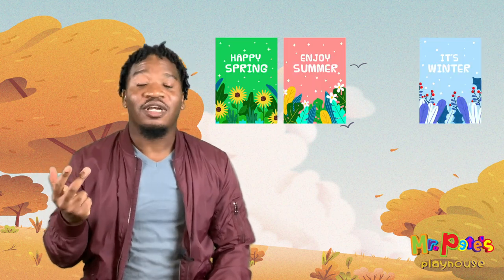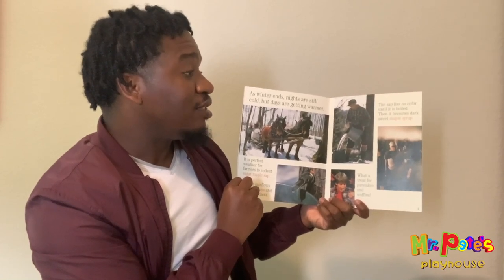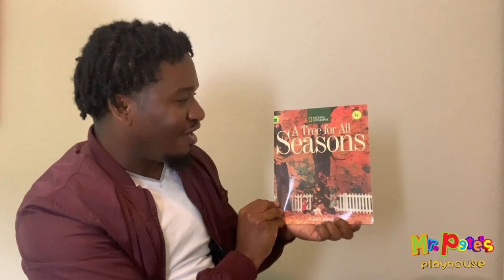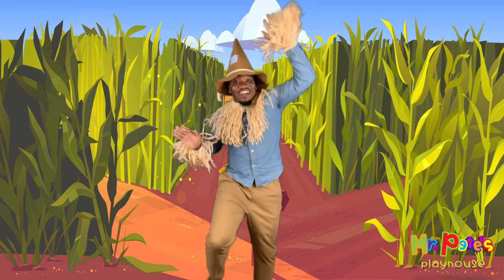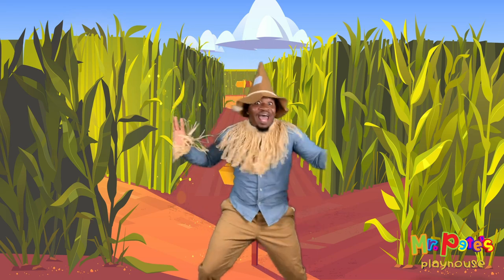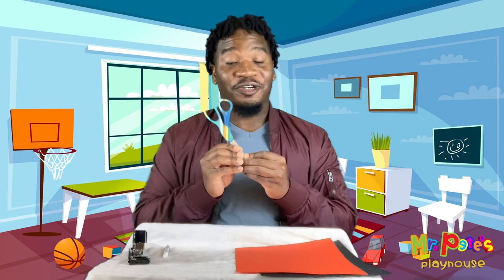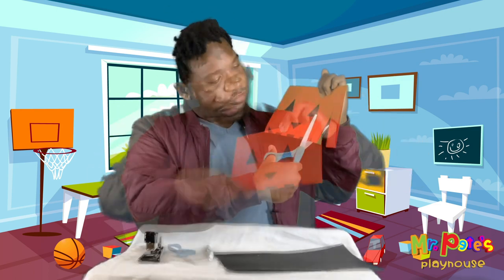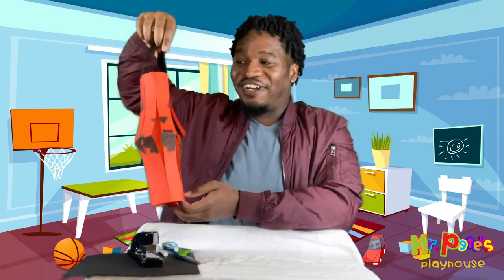Learn about Autumn for kids| Autumn songs for kids| Fall songs for kids| Seasons songs for kids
Mr. Pete teaches about Autumn, sing songs about trick o treating and also creates a Halloween lantern!